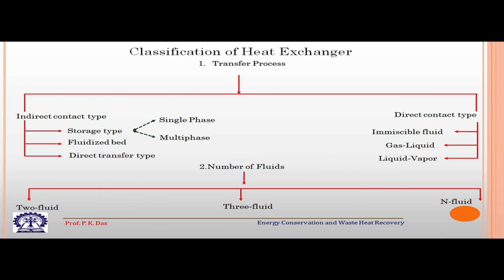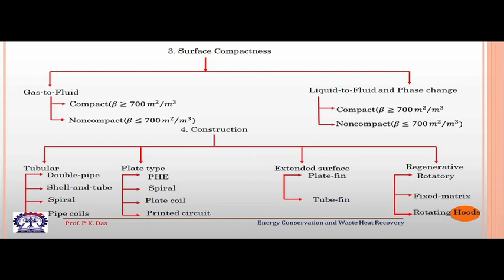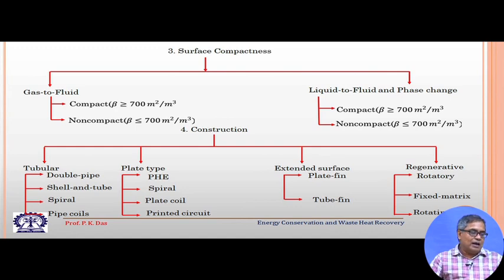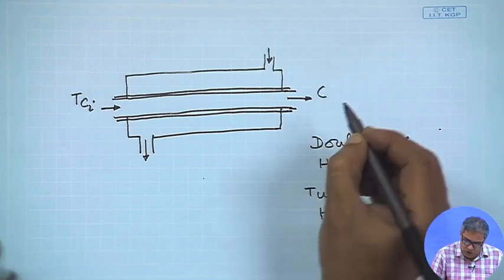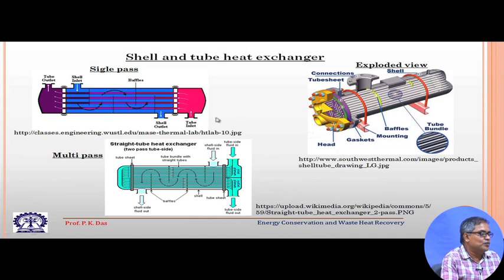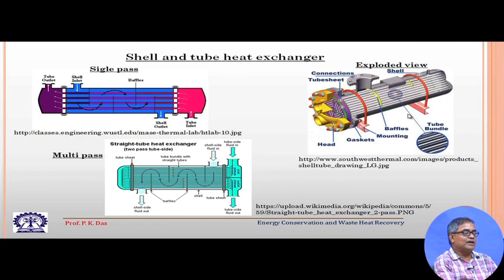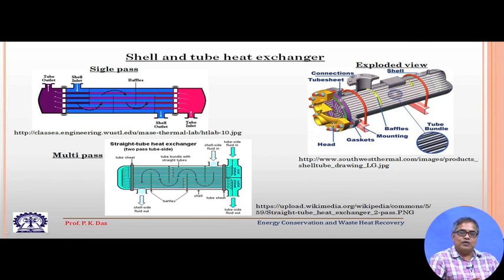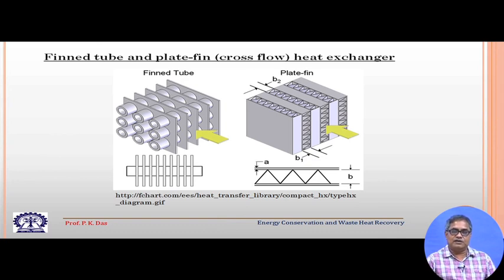Lecture 29 : Heat exchanger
Prof. Prasanta Kumar Das
 Department of Mechanical Engineering
 IIT Kharagpur

 To access the translated content:
1. The translated content of this course is available in regional languages.
 2. Regional language subtitles available for this course
 To watch the subtitles in regional languages:
 1. Click on the lecture under Course Details.
 2. Play the video.
 3. Now click on the Settings icon and a list of features will display
 4. From that select the option Subtitles/CC.
 5. Now select the Language from the available languages to read the subtitle in the regional language.